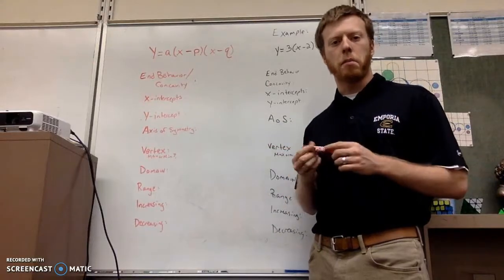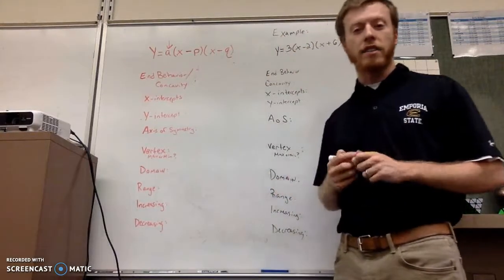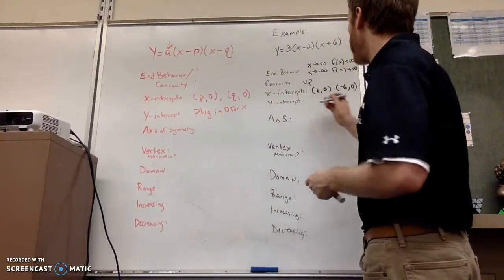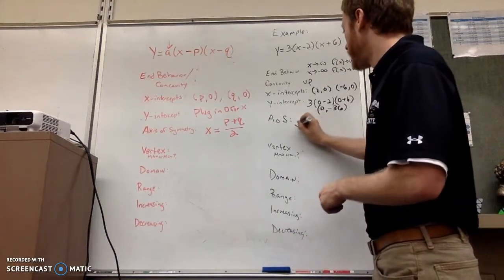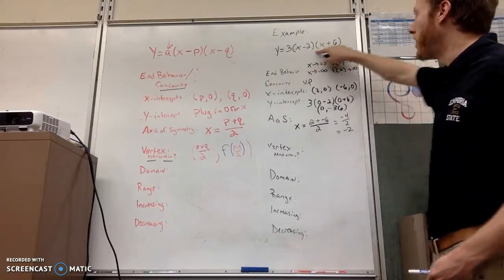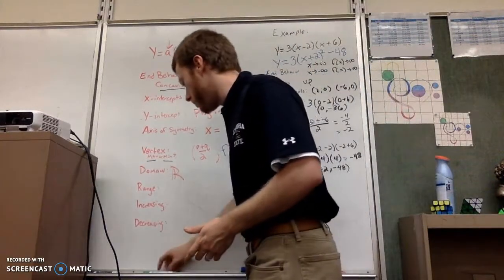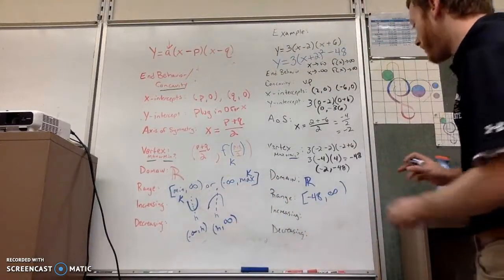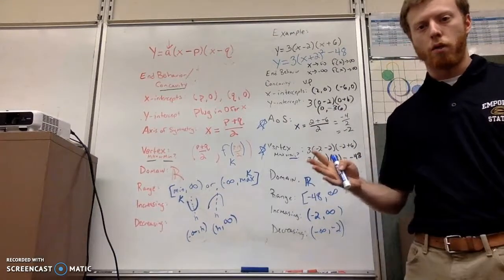Features of Quadratics in Factored/Intercept Form